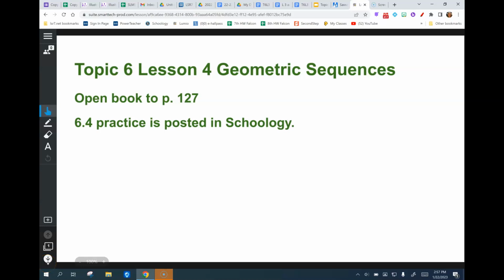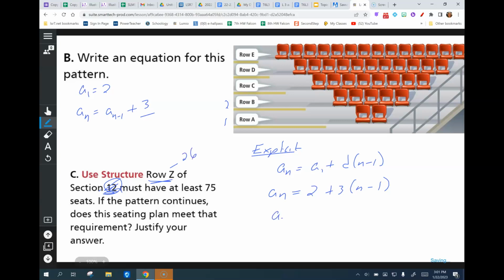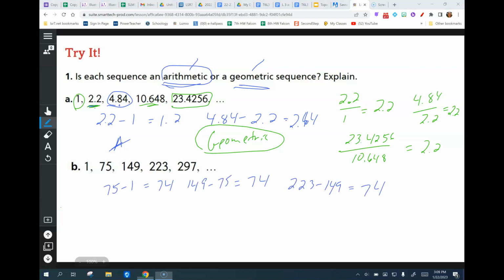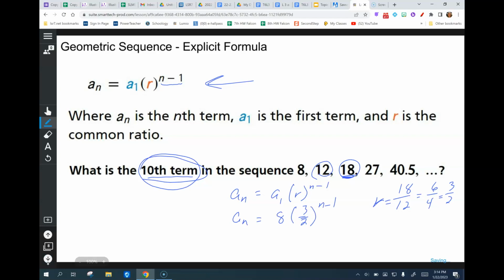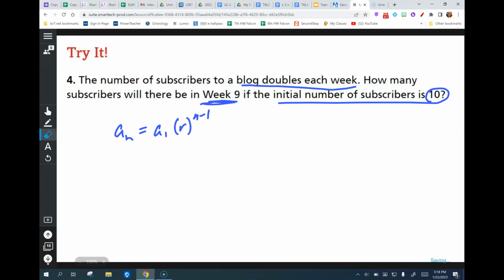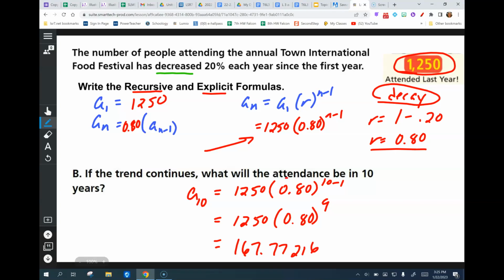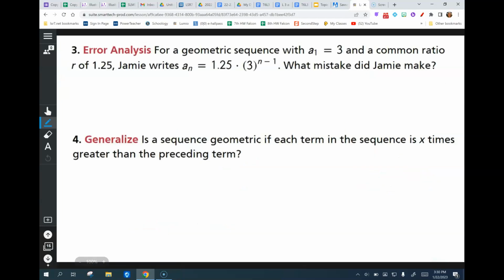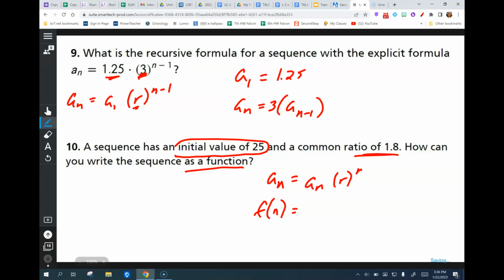T6 L4 Geo Sequences